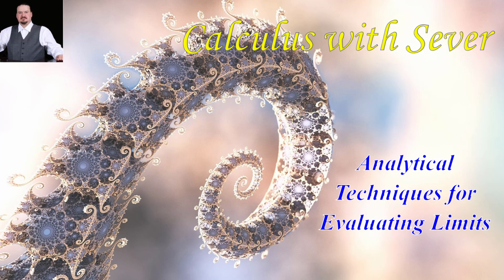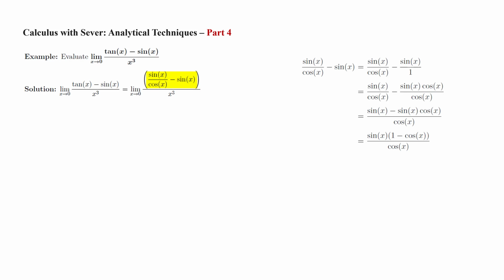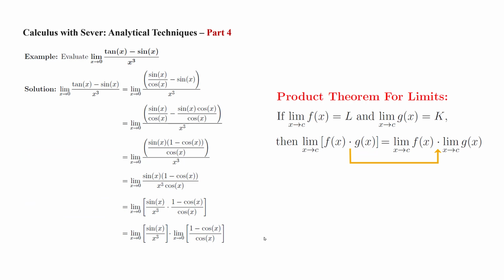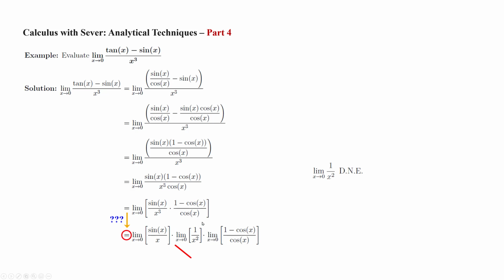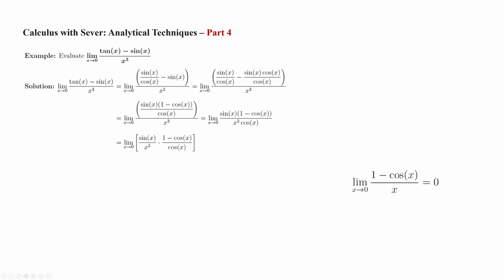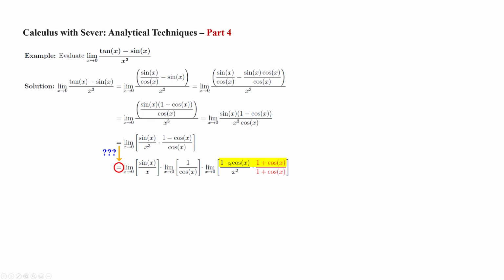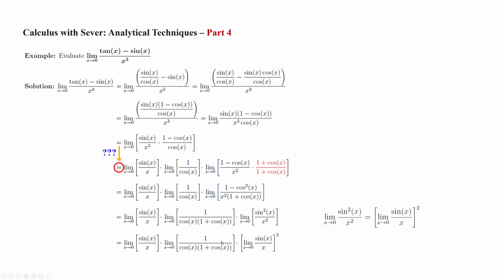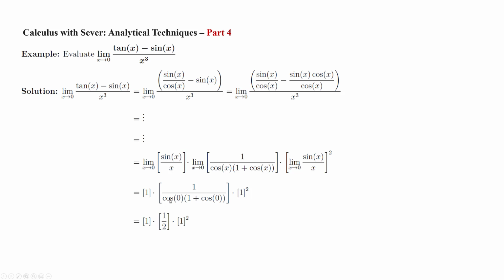Limits_Techniques_Part_4